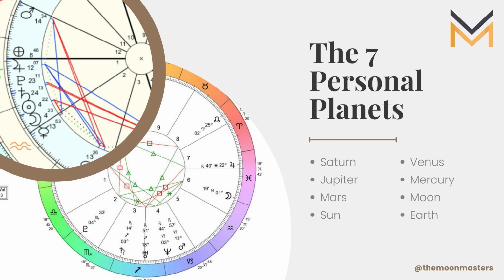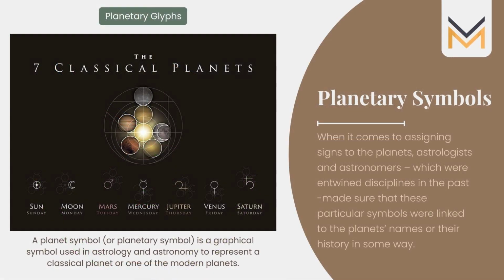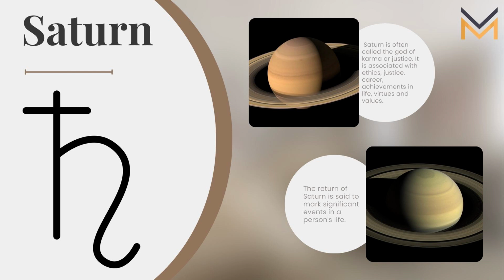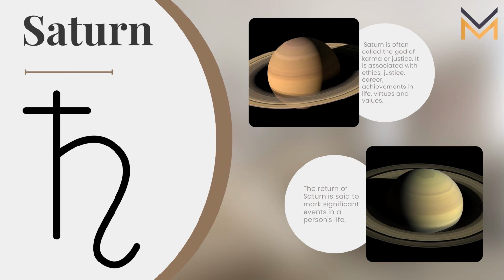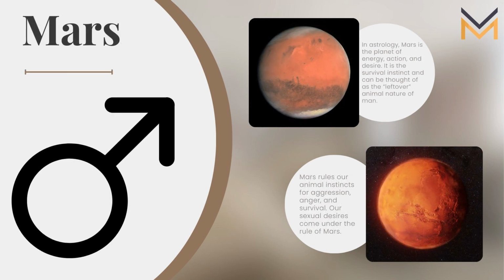Planetary Symbols & Significations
Have you ever wanted to really learn how to read your own natal chart and others charts? Join Musa Starseed in this video about astrological symbols & significations. This video will give you all the information needed to get started. This series will give you the skill to accurately interpret any astrological chart.

Visit our community...